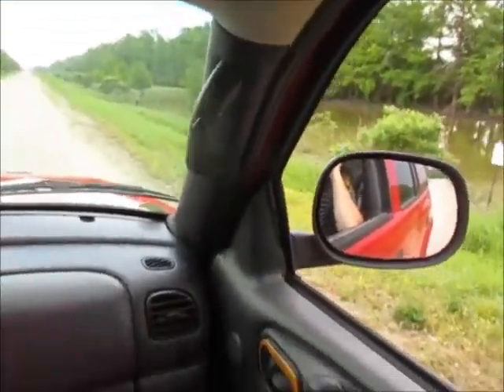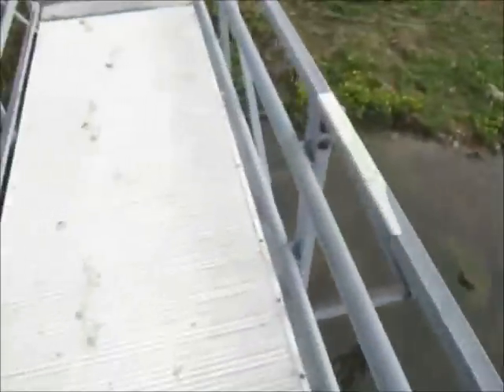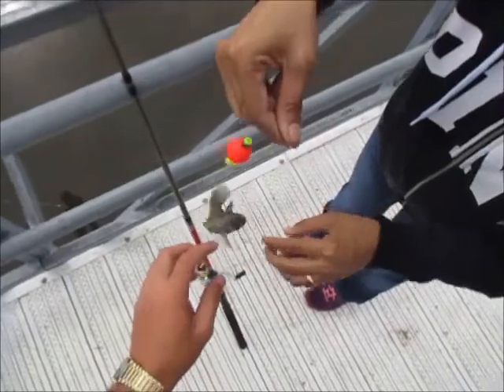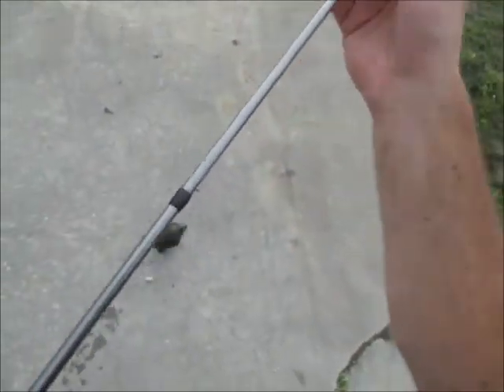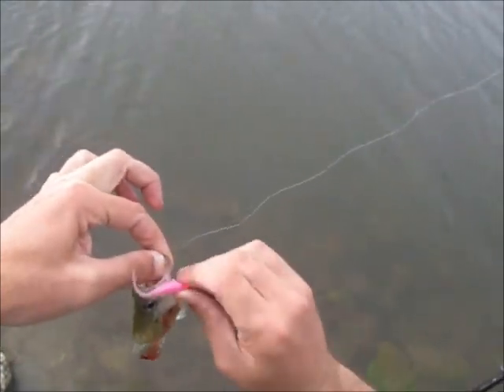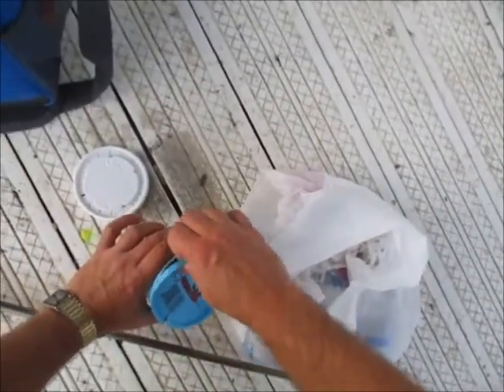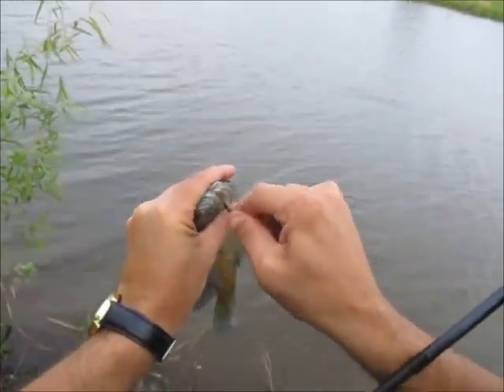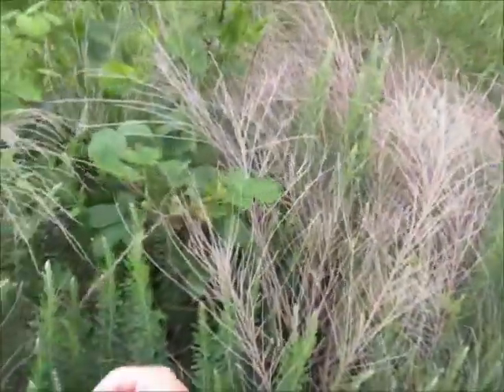Ep. 150- Multi Species, Meeting Subscribers, Otter Slough Missouri Plus More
This was our first time to go at Otter Slough, near Dexter, Missouri. It is an old Cypress and Tupelo oxbow of the St. Francis River. My main focus of the weekend was to get a nice redear. I did not get one at that place, but got one the following day at a private lake. We did manage to get warmouth, bluegill, green sunfish, bullheads, bass, channels and crappie though.